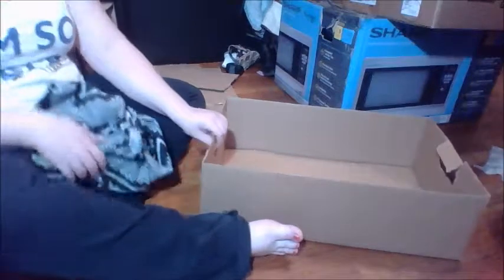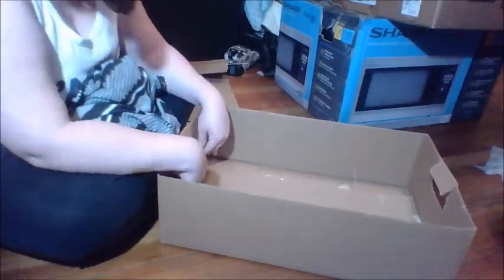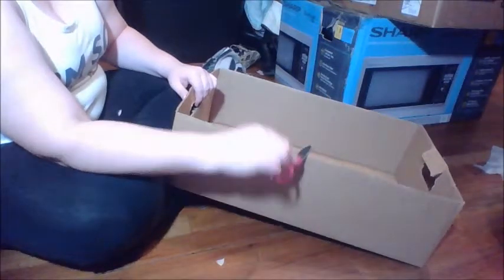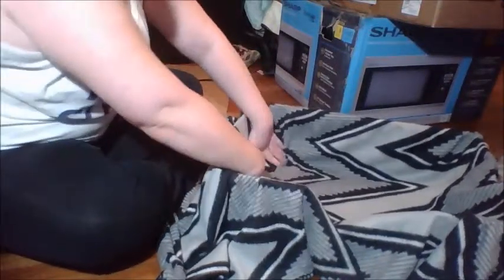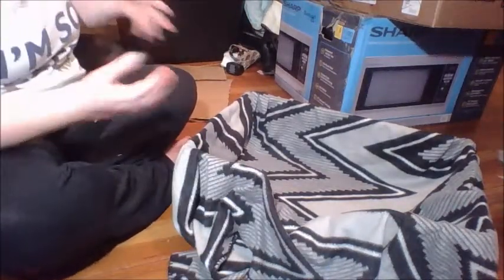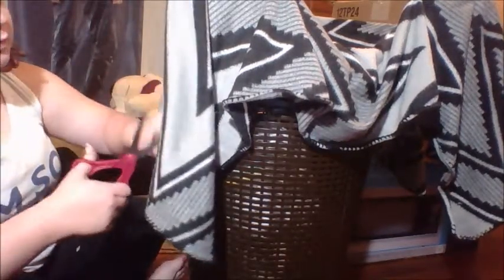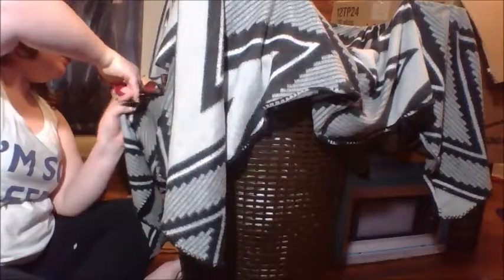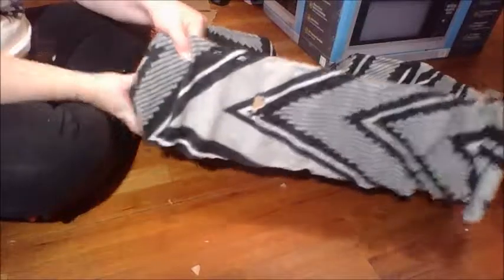DIY Thors bed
double upload. making thors bed after making Baileys.
leave a like for Thor